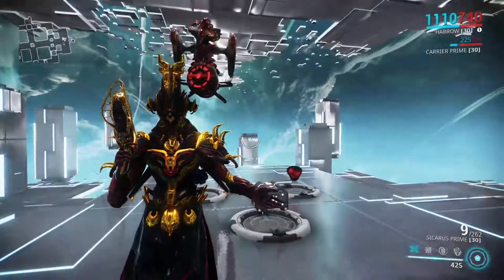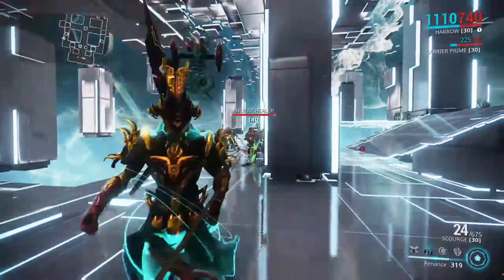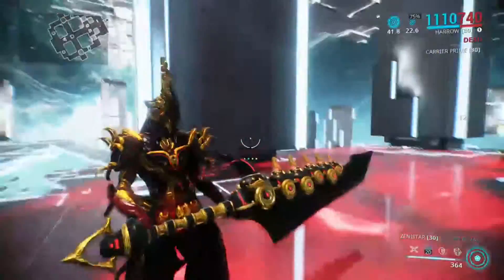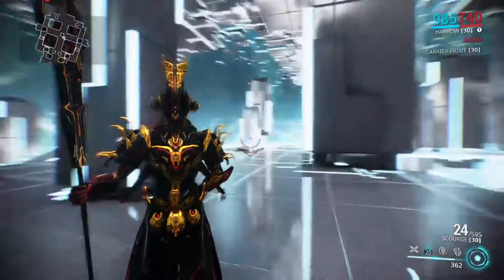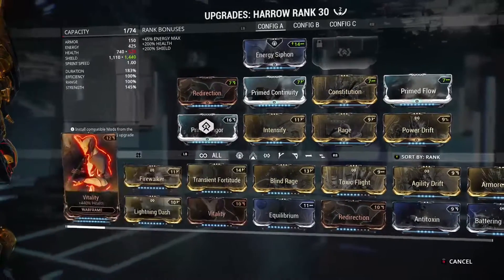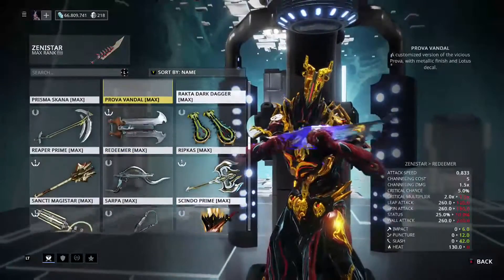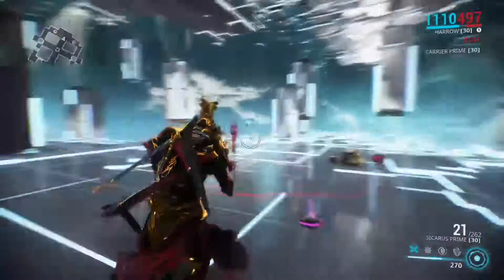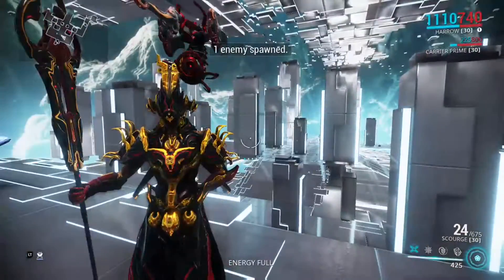harrow u21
Harrow u21, warframe kit discussion and demo as well as talk of tactics and play

also some interesting things scourge can do ?